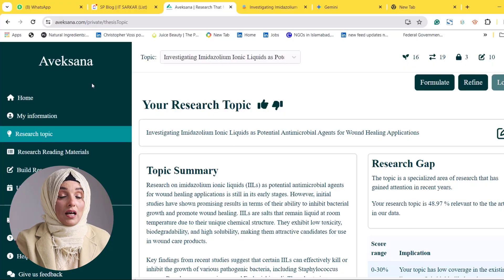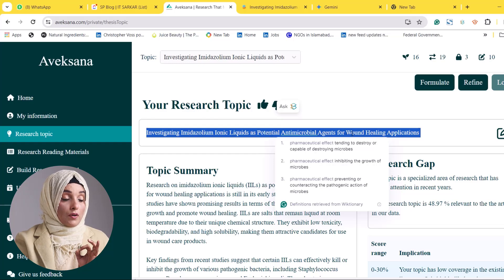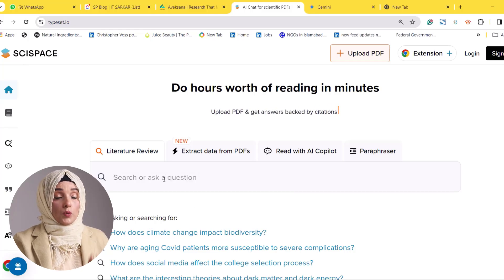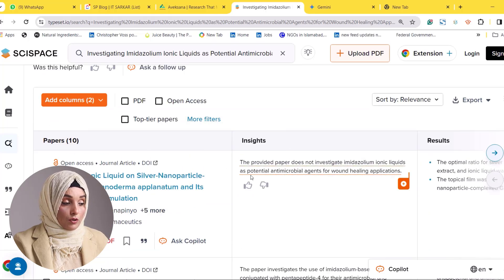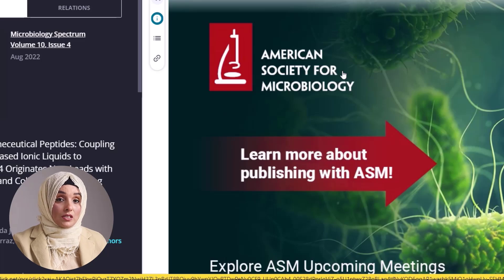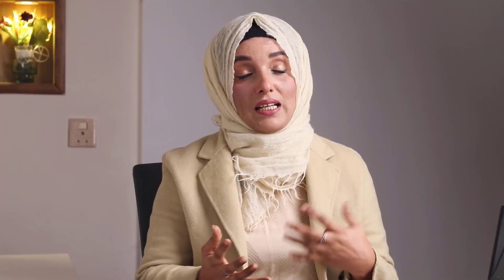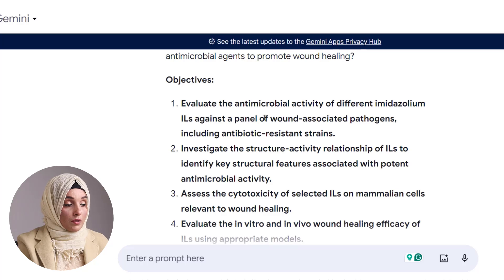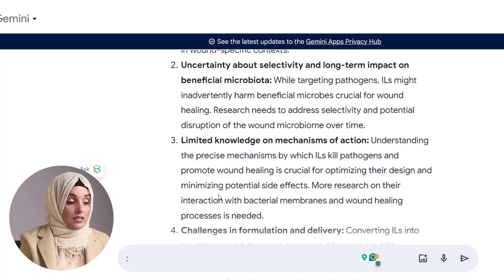Build a Strong Research Proposal With AI Tools In FREE | Academic Writing With Ai Tools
Build a strong research proposal With AI Tools In FREE nad leanr how to do Academic Writing With Ai Tools

 Times Map
1:00 Introduction
0:55  How to select Research topic
5:35  How to develop research problem and research questions
8:53 How to develop research methodology
9:29 How to  write research proposal with ai tools